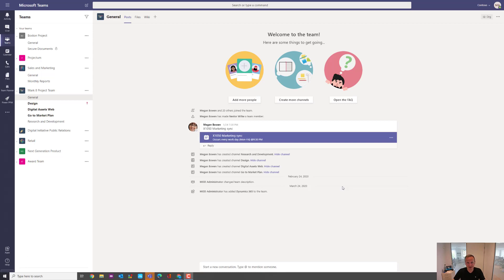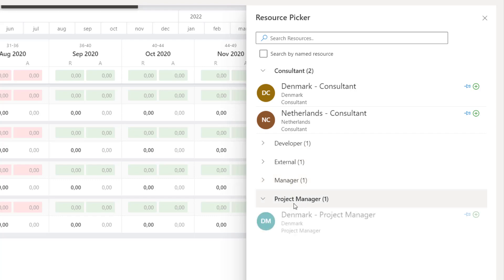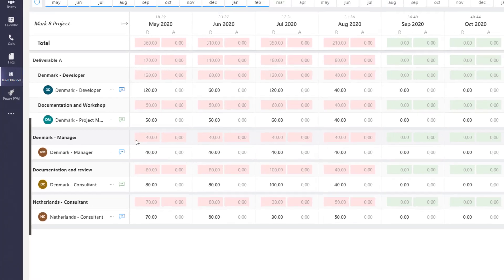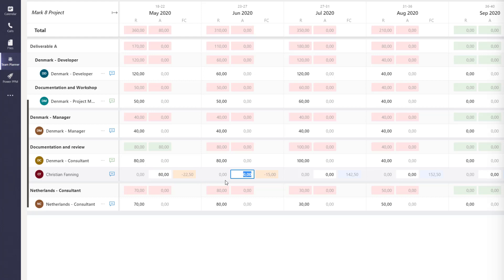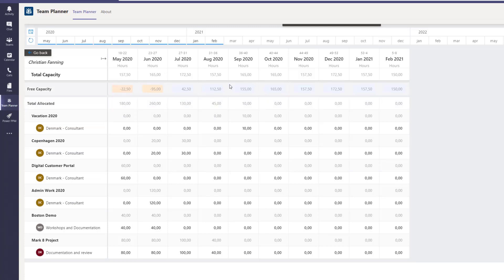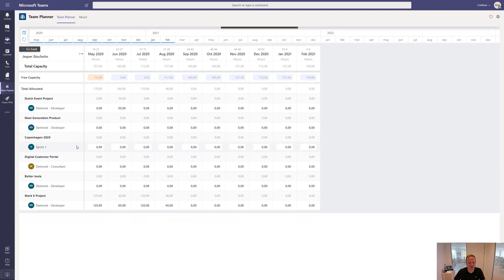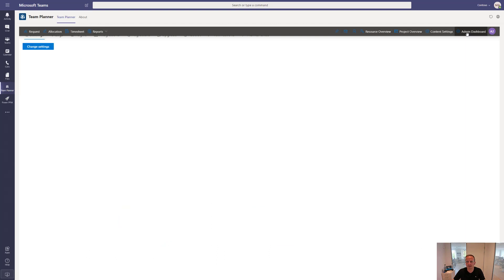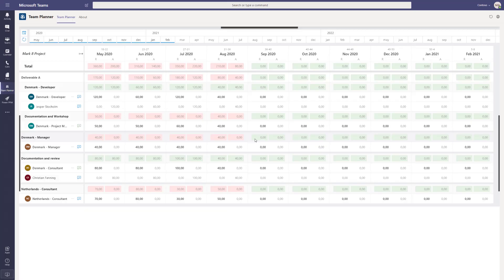Team Planner for Microsoft Teams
Learn how to easily manage your resource demand and capacity using Team Planner for Microsoft Teams. This add-in has been created by the Microsoft Gold Partner Projectum